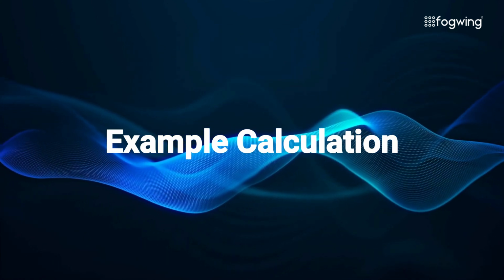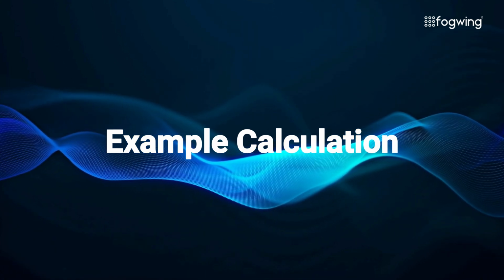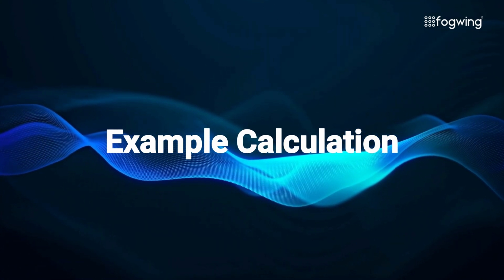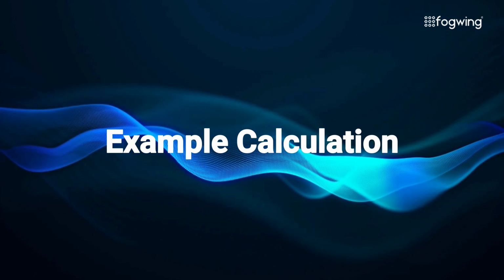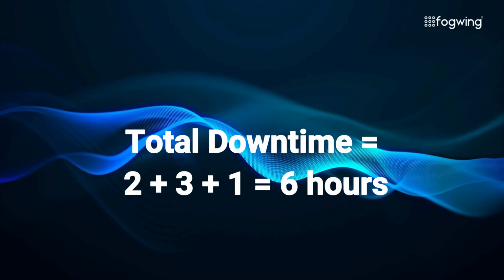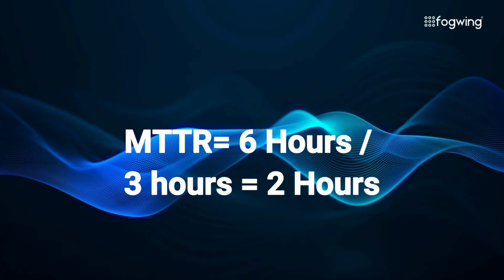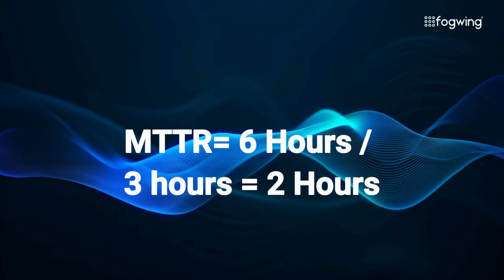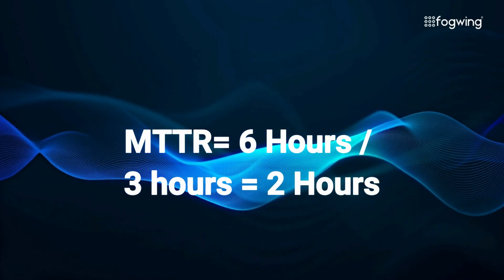What is Mean Time to Repair (MTTR) ?